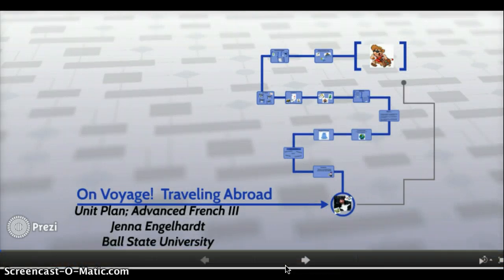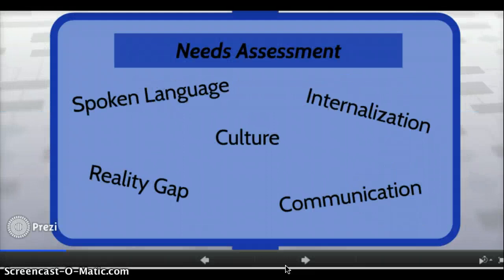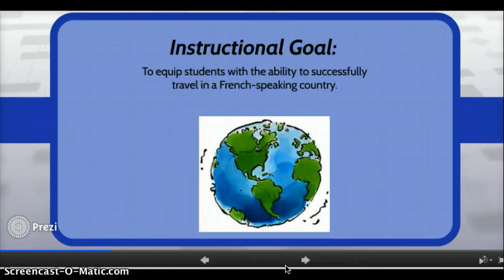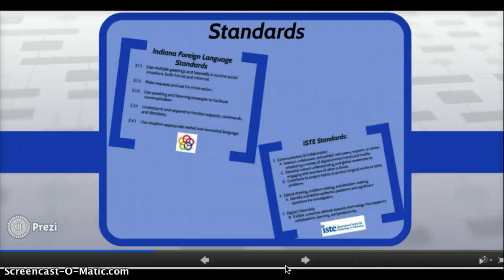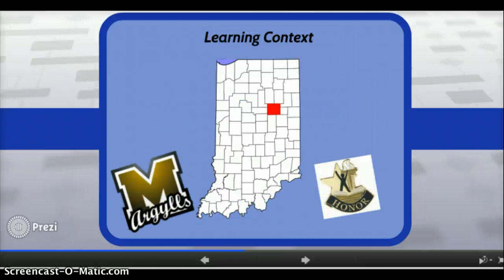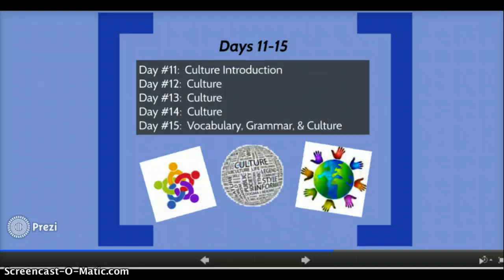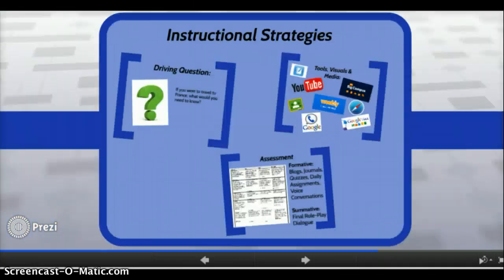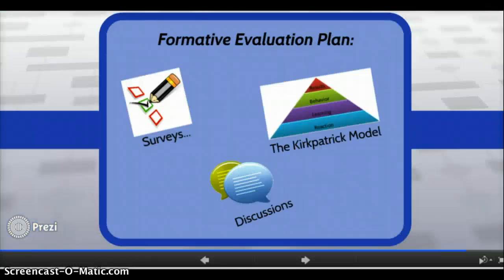EDTE660 Presentation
This is a description of my fina EDTE660 project.